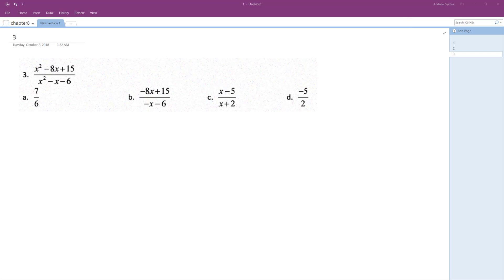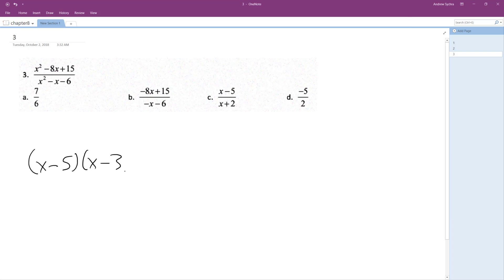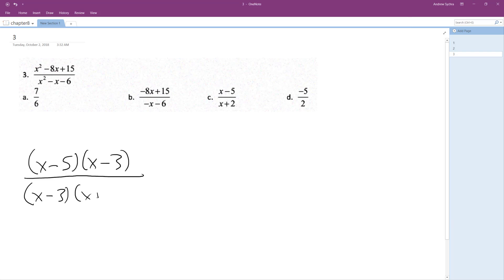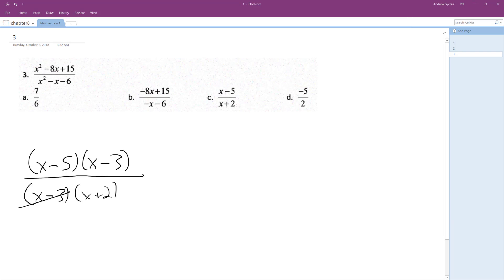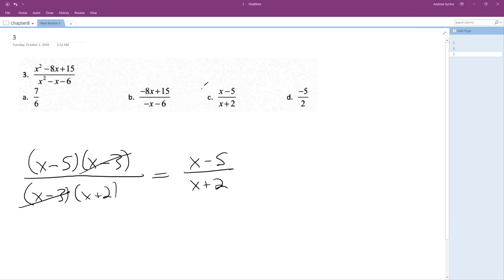(x^2 -8x + 15)/(x^2 - x - 6) Simplify completely